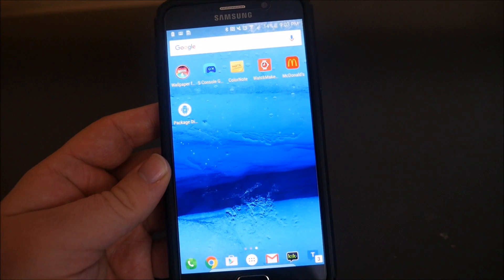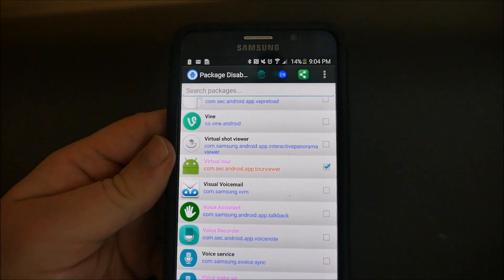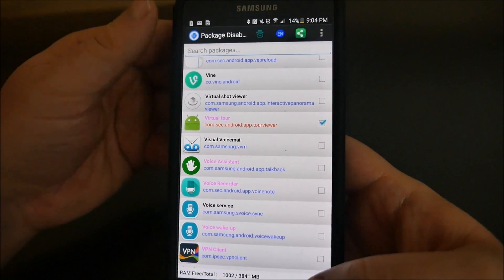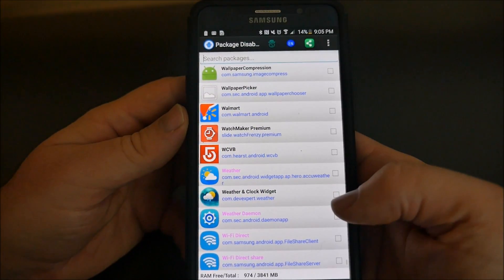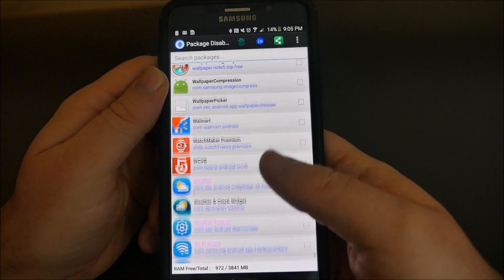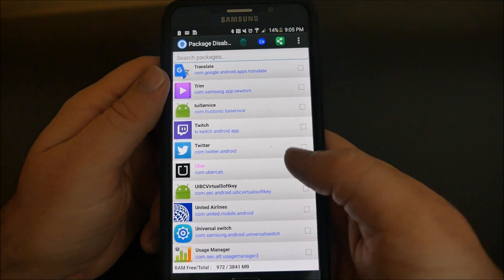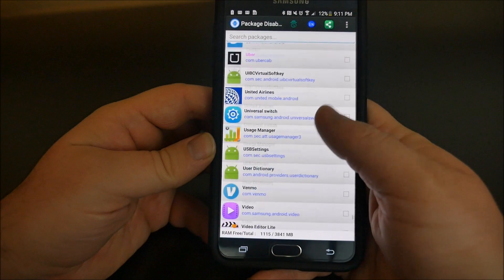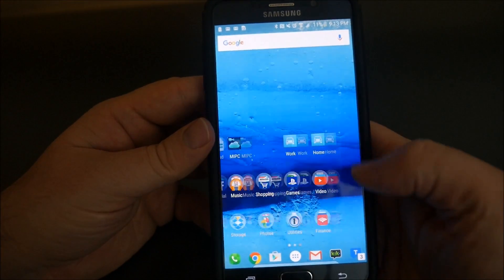Samsung Galaxy Note 5 Debloat App No Rooting Required (Works on all Samsung Devices)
Samsung Galaxy Note 5